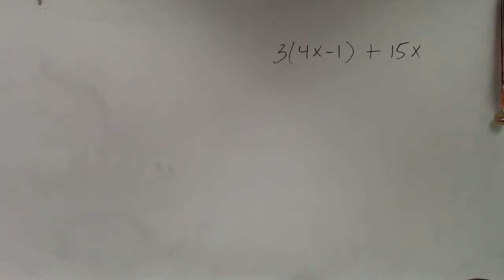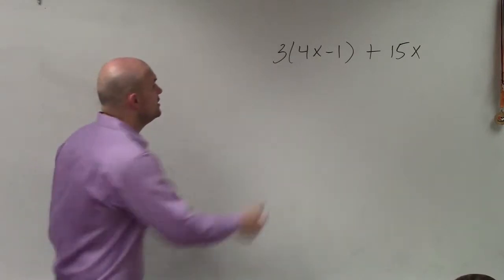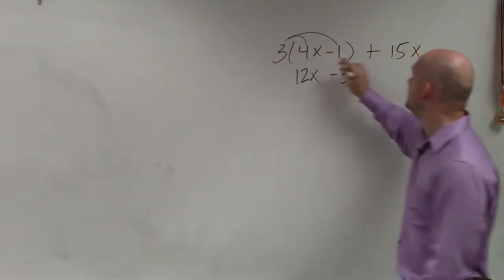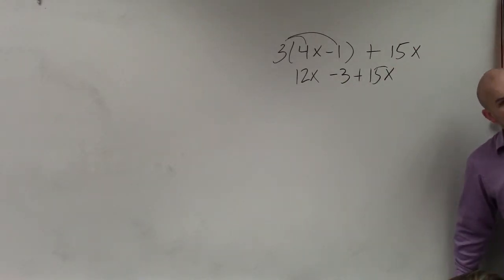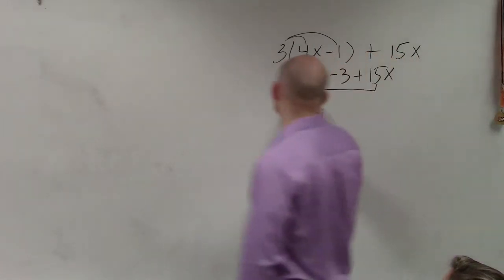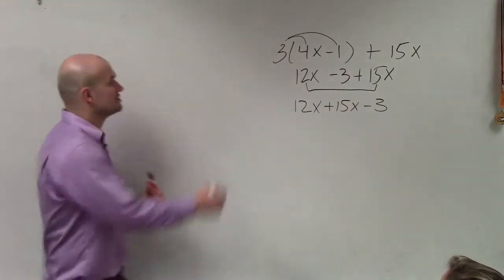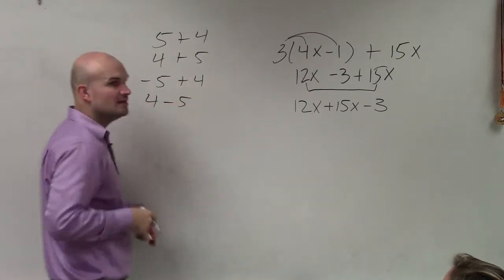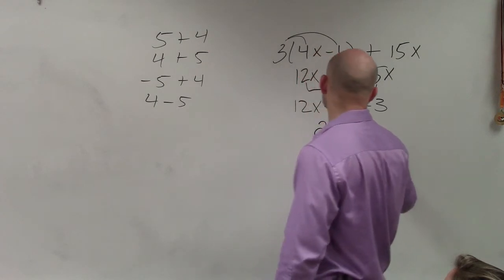How to simplify an expression by applying distributive property and combining like terms